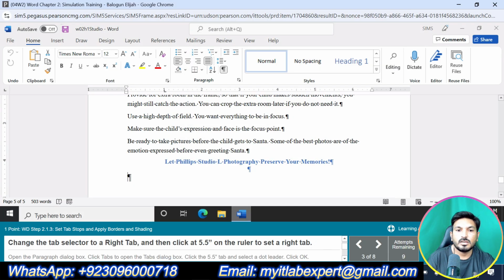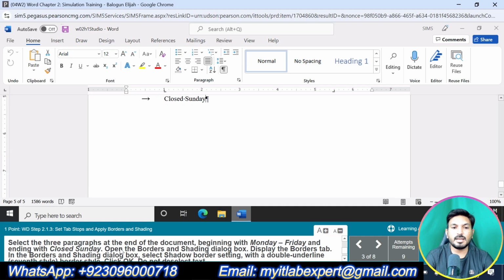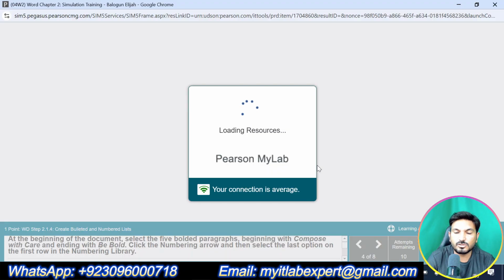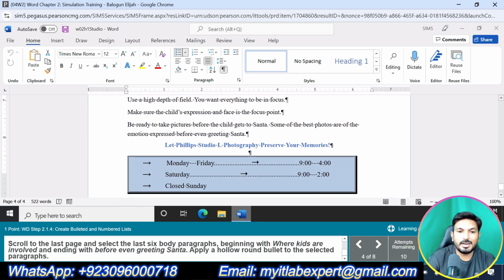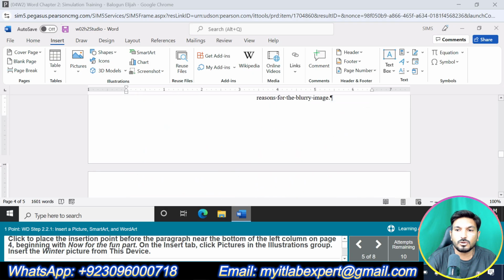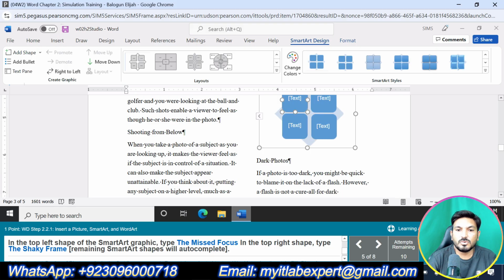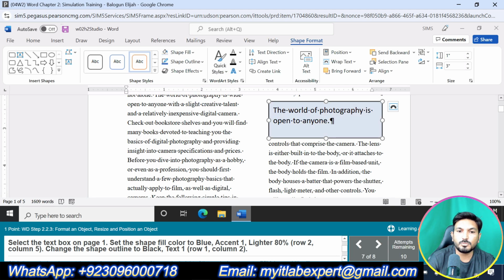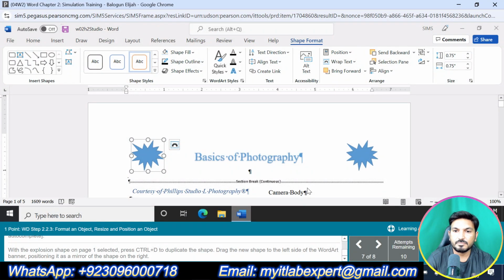Word Chapter 2: Simulation Training